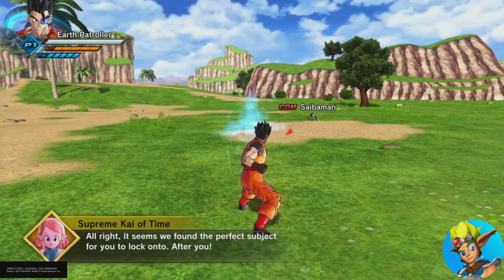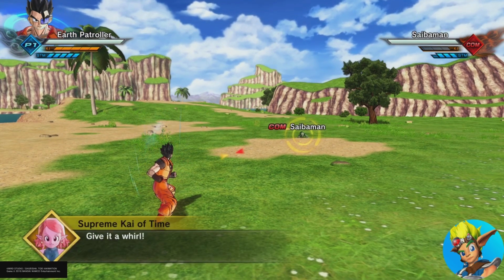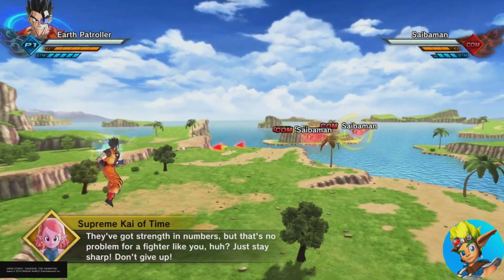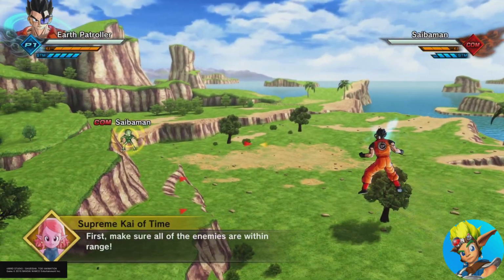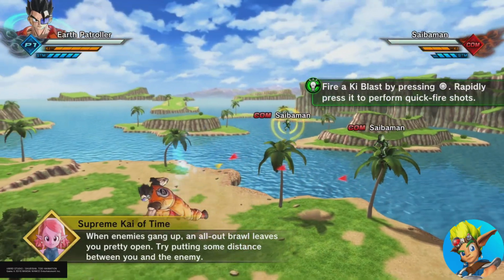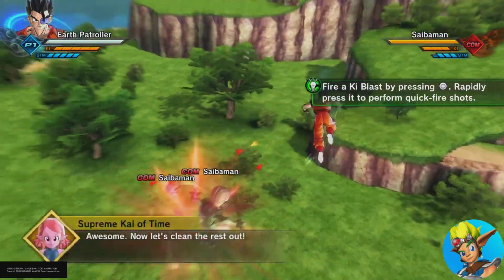Dragon Ball Xenoverse 2 Attack Training: Basics with Time Patroller Earthling